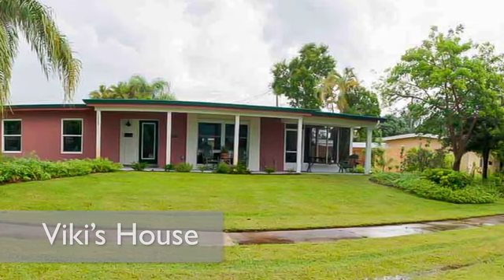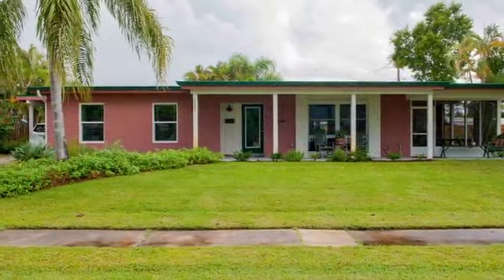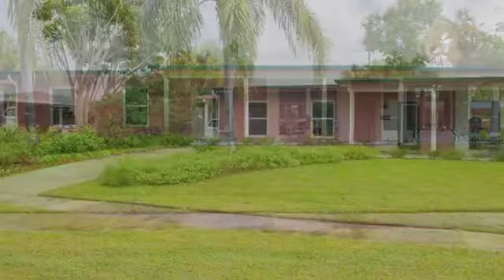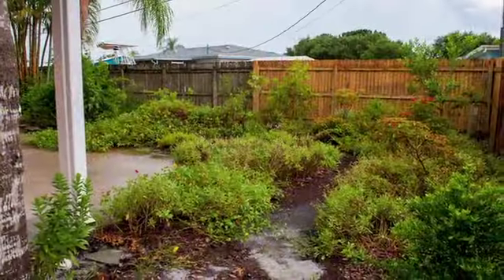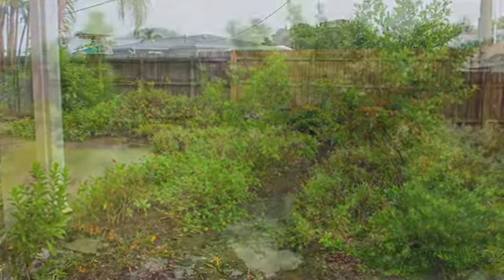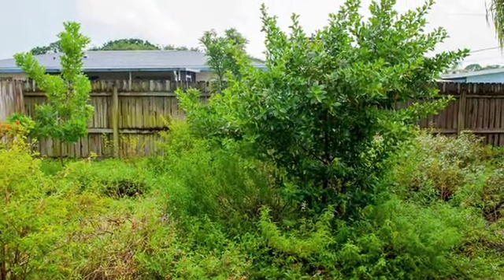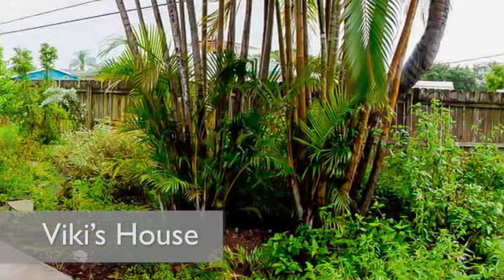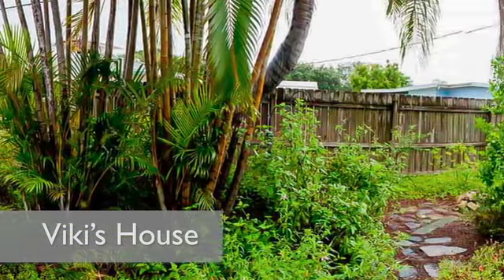Native Plants Vickis House VO 1